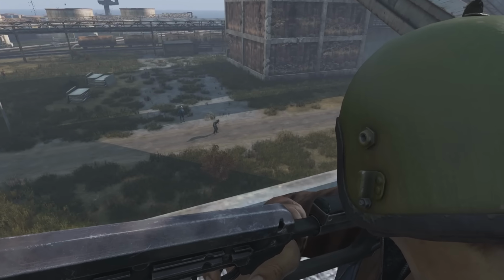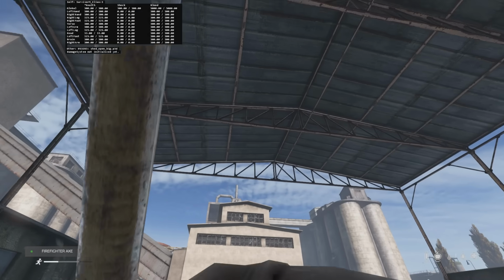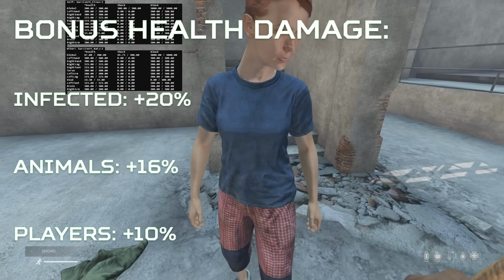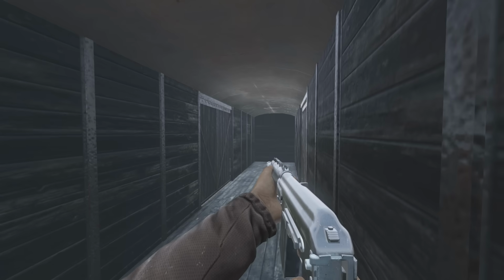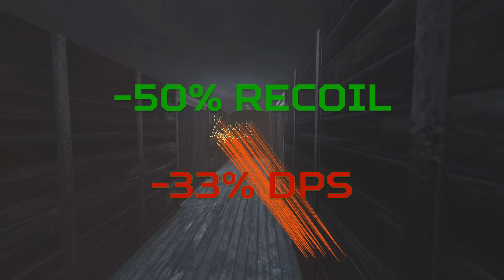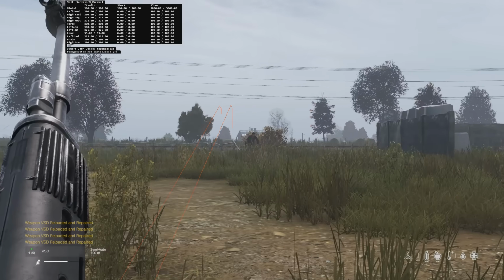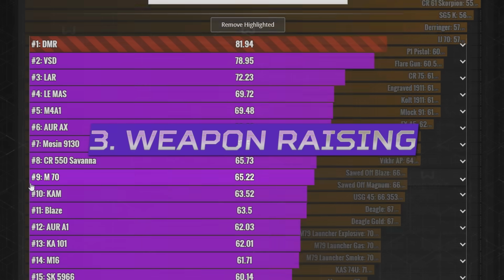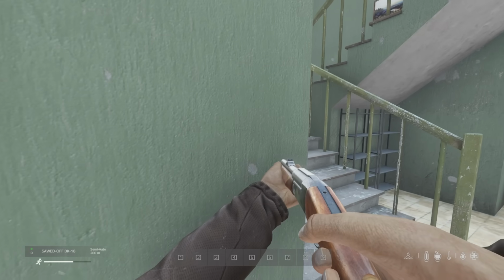Vaiga Nerf, DMR Buff, Bonus Damage & Weapon Raising | DayZ 1.24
Explore the latest DayZ 1.24 changes in weapon mechanics. Understand buffs and nerfs to firearms, discover bonus damage details to melee weapon and rubber shells, and grasp shifts in weapon raising dynamics. I cover weapon changes like the Vaiga's nerf and the DMR zeroing boost. Dive into hidden stats affecting blunt melee weapons, crafted weapons and a potential rubber shell bug in DayZ.